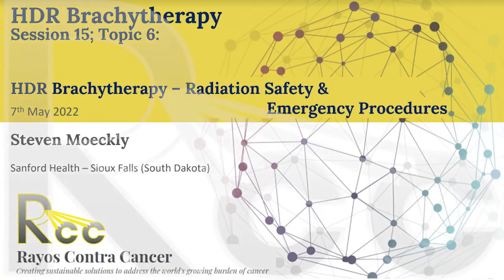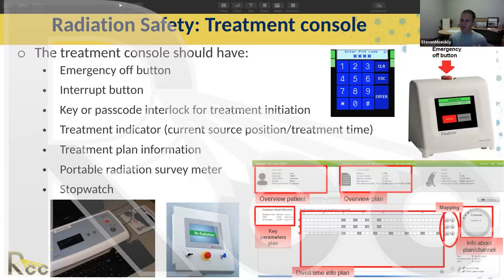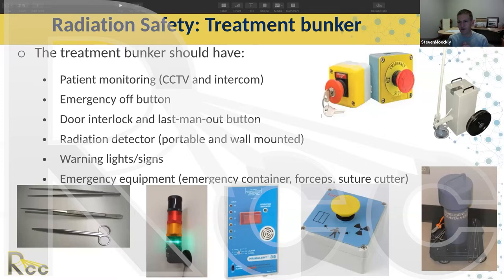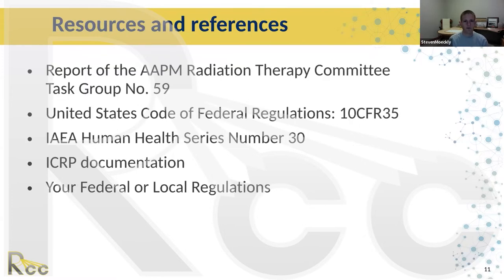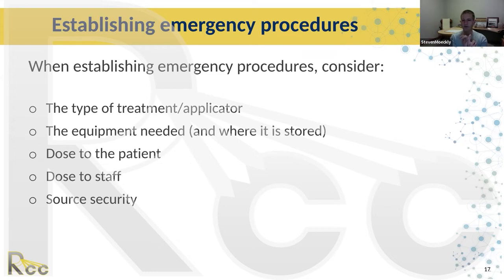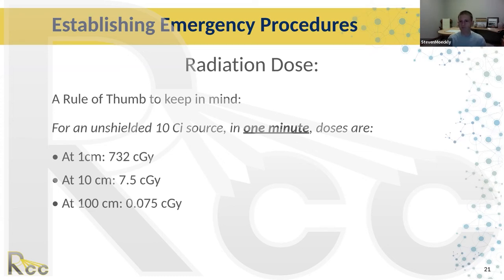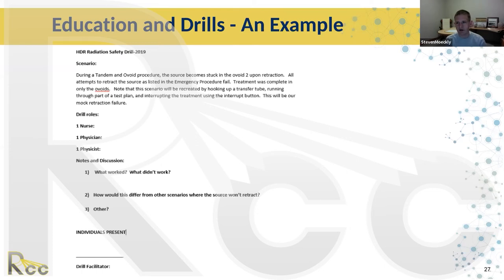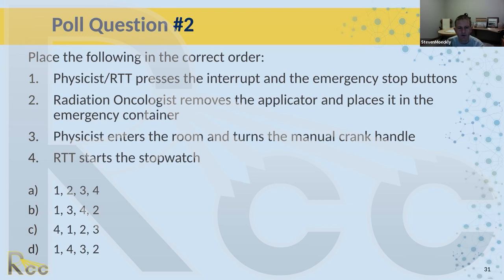Session 15 - Radiation Safety & Emergency Procedures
Steven Moeckly teaches Session 15 - "Radiation Safety & Emergency Procedures" in Rayos Contra Cancer's HDR Brachytherapy for physicists course